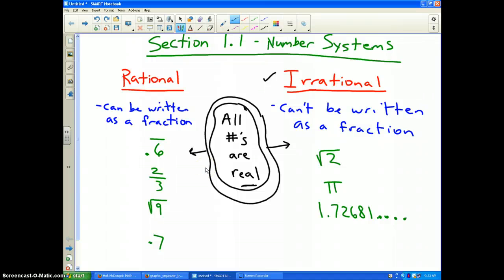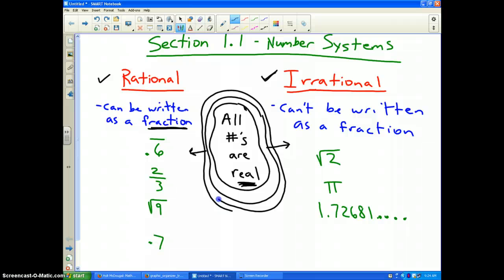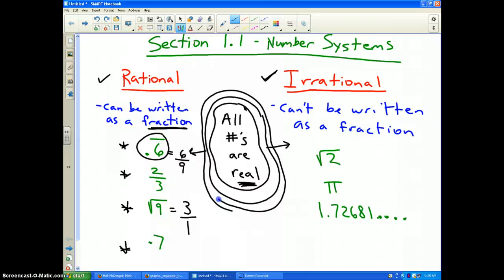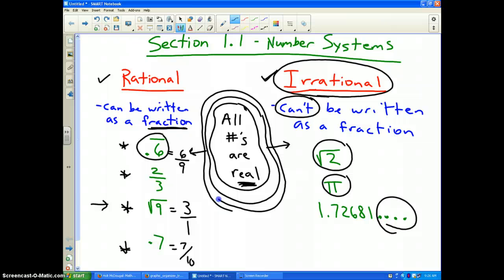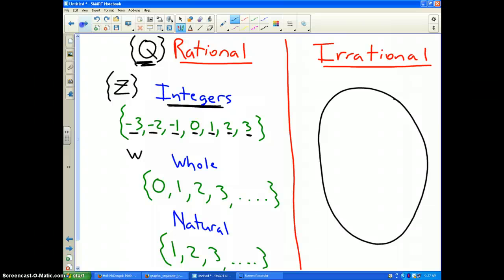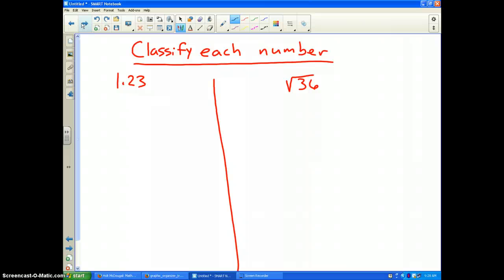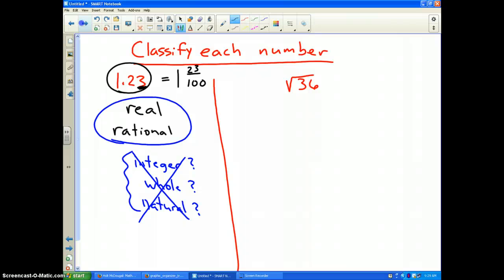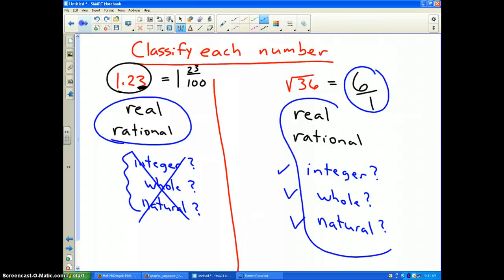Section 1.1 example 1